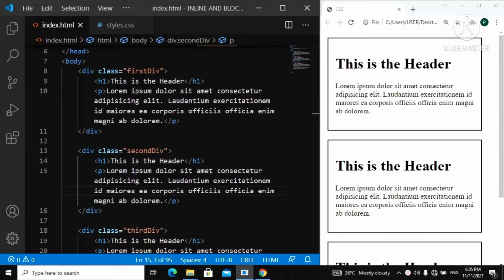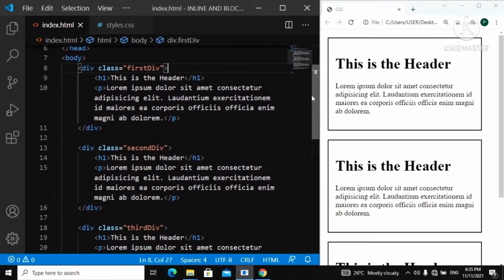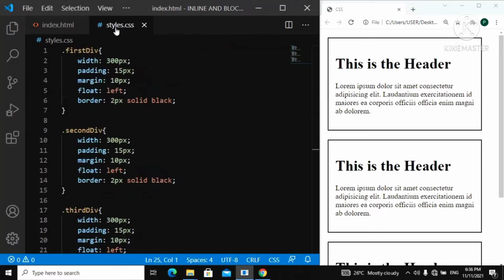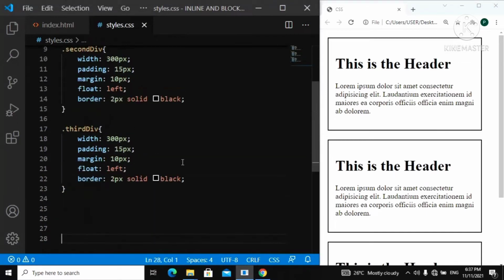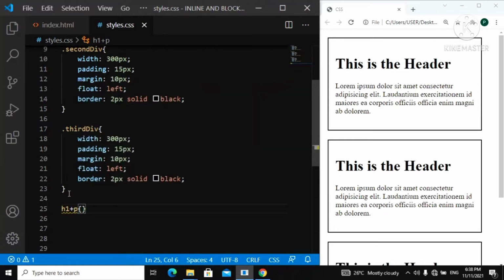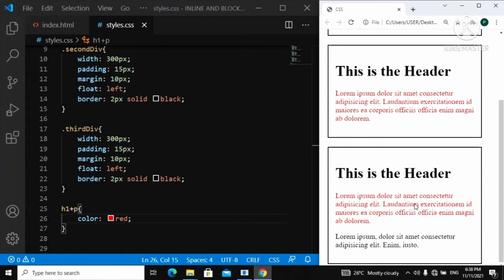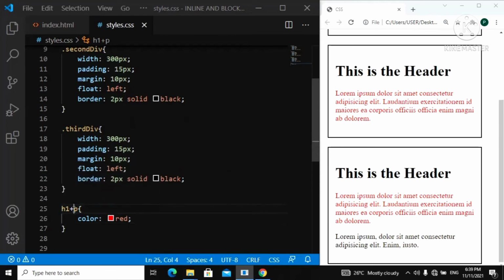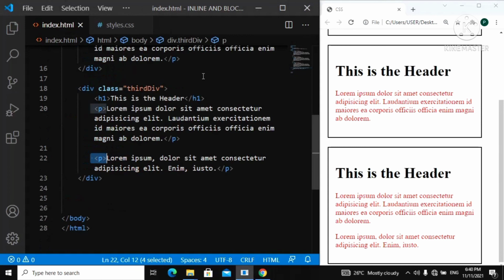CSS tutorial for beginners -42- The Adjacent Sibling Selector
In this CSS video, we will be styling our elements from Sibling to Sibling with the Adjacent sibling selector.